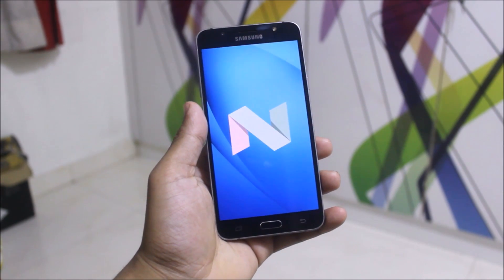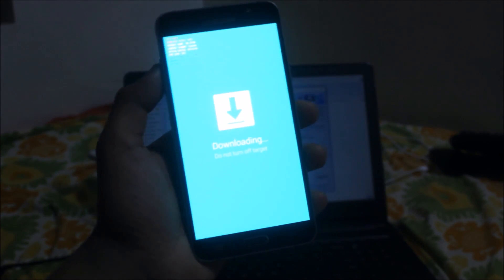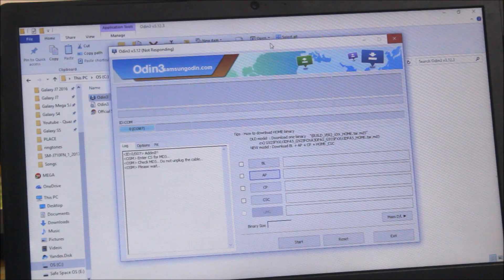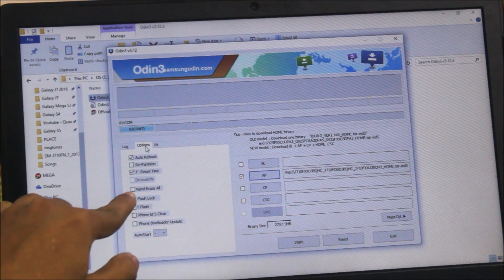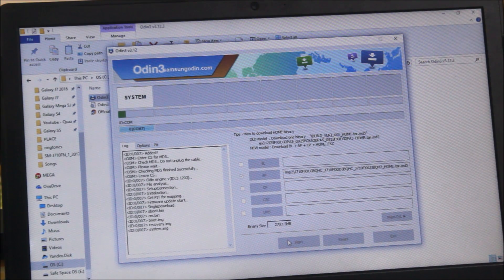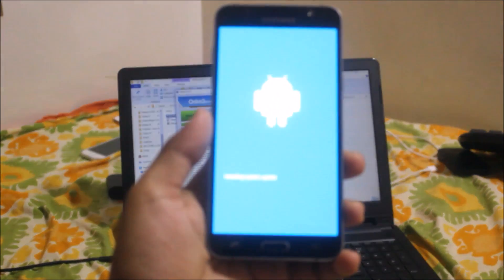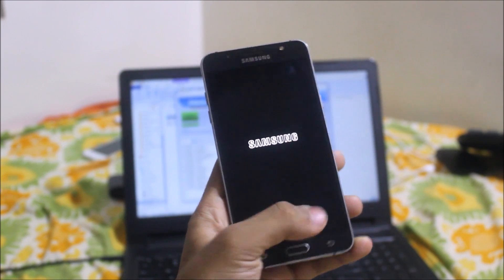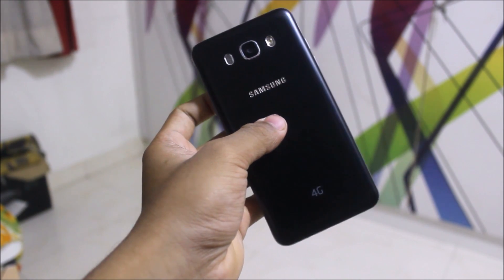Install Official Nougat Update Manually On Galaxy J7 2016, J7 Prime & On8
In this video, I'll be showing you how to install Official Android 7.0 Nougat update manually on Galaxy J7 2016, J7 Prime & On8. All of these devices received Nougat update in the same week. Also they all are running on Samsung Experience 8.1.

Credits - Samsung
Oves786 (For mirrors)

Important - The On8 firmware is in Galaxy J7 2016 section of sammobile. It is only for On8, not J7 2016. As they have same model number, many sites got confused whether the firmware if for J7 2016 or On8.